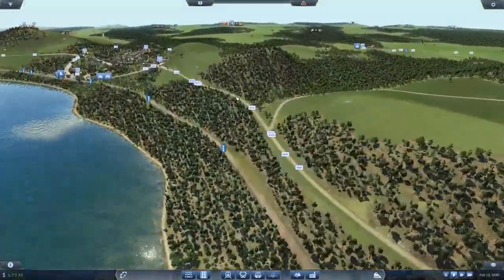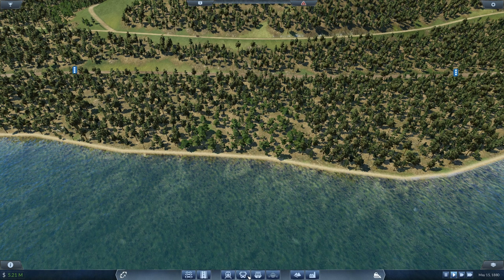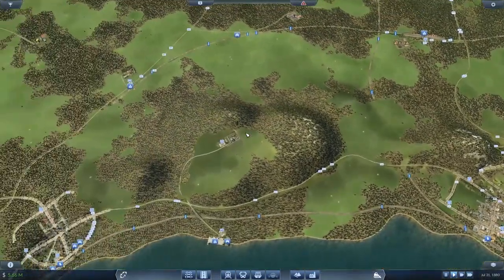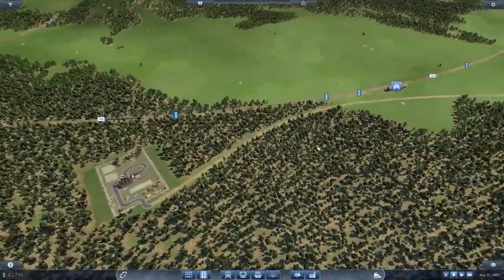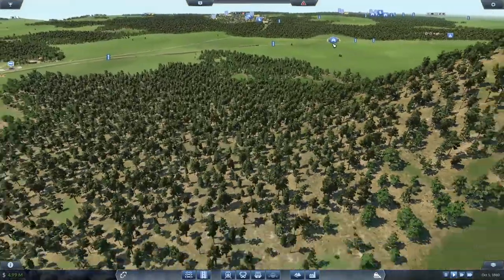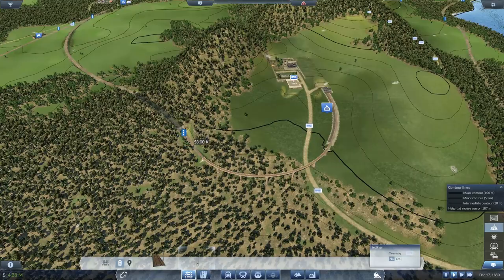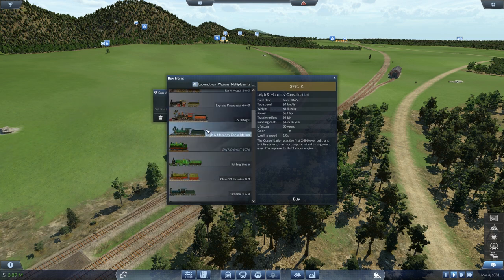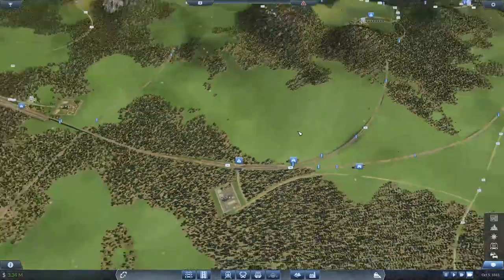Transport Fever - Episode 10 - Boats